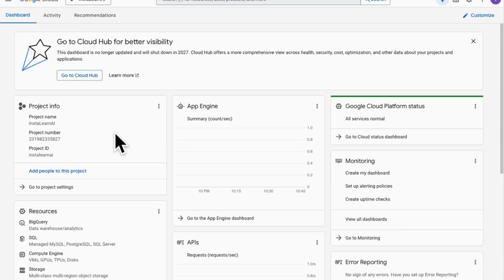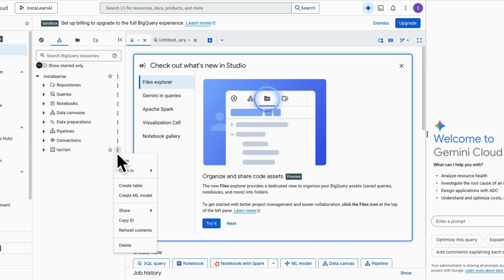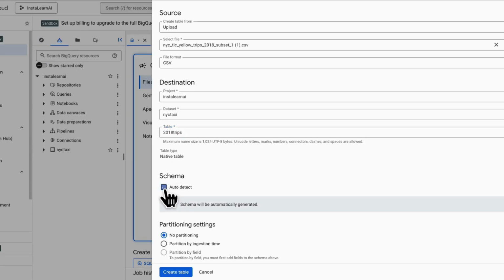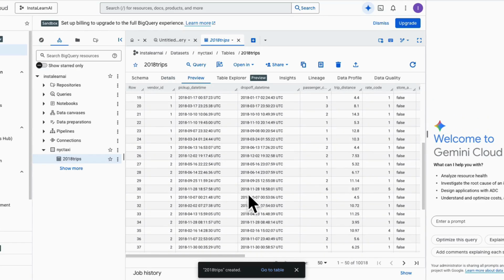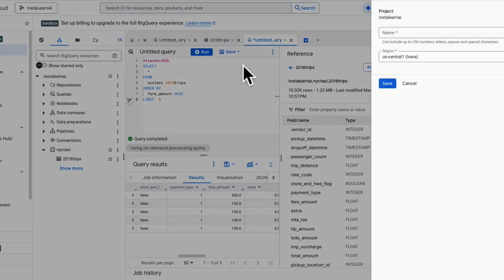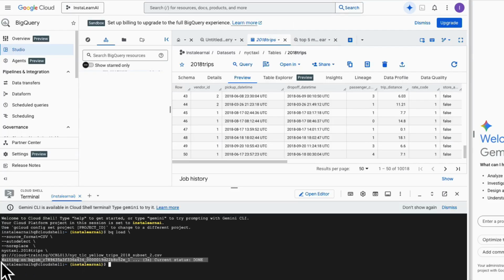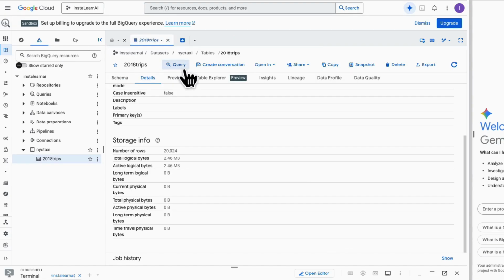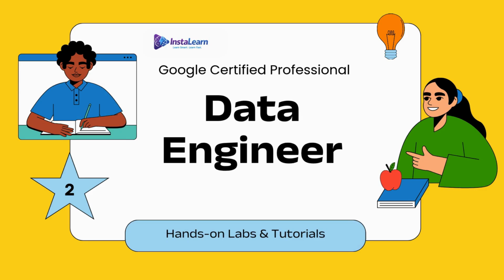Google BigQuery Tutorial for Beginners | Load CSV & Cloud Storage Data | GCP Data Engineer Hands-on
In this video, you will learn how to load data into BigQuery using the Google Cloud Console. This step-by-step tutorial is designed for beginners preparing for the Google Cloud Data Engineer certification or anyone learning data engineering on Google Cloud.

You will work with a real dataset and learn how to create datasets, load CSV files, append data from Cloud Storage, run SQL queries, and create tables using DDL. This hands-on walkthrough helps you understand real-world BigQuery workflows.

This video is part of the Google Cloud Data Engineer learning series and builds on the Google Cloud fundamentals covered earlier.

What BigQuery is and how it works
What a dataset is in BigQuery
How to create a dataset in Google Cloud
How to load CSV data into BigQuery
How to view table details and preview data
How to run SQL queries in BigQuery
How to append data from Cloud Storage
How to create tables using SQL DDL
How to analyze data using BigQuery

This tutorial is ideal for beginners, data analysts, data engineers, and anyone preparing for Google Cloud certification.

Follow along using your own Google Cloud account or a lab environment.